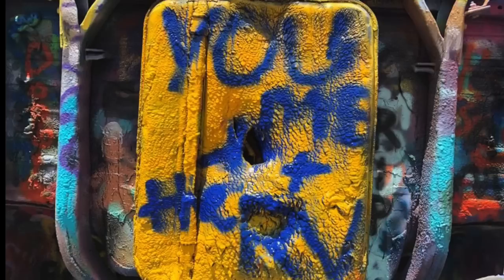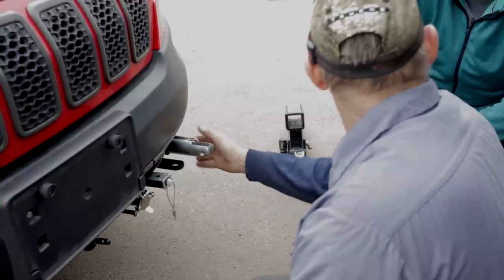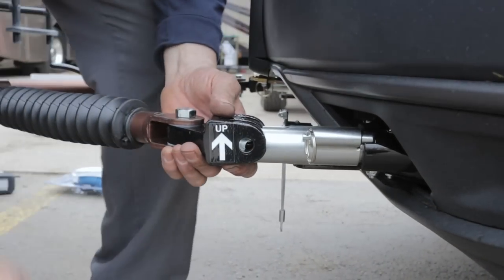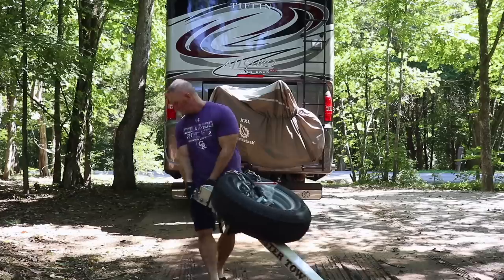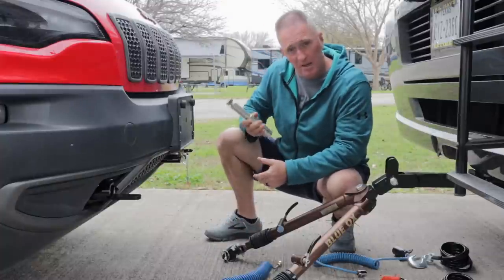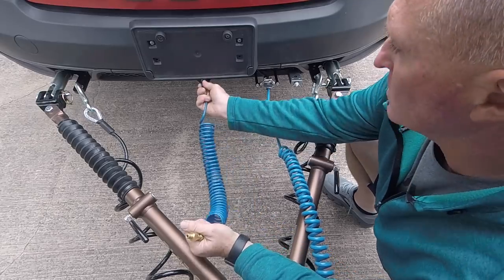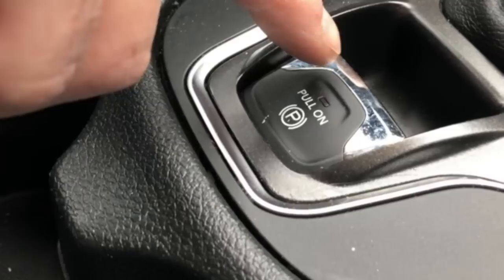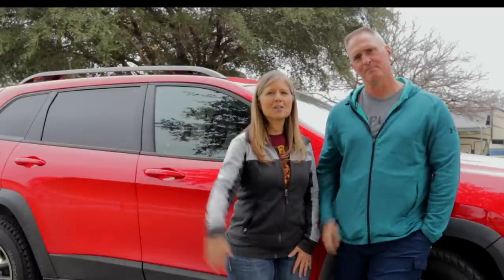What is Better Flat Tow or Dolly - Full Time RV Living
What is Better Flat tow or Dolly - Full Time RV Living: Flat tow vs Dolly tow. Which do you choose? We will tell you why flat tow is better for us that dolly towing as we finally get rid of the dreaded dolly! RV dolly towing has not worked out for us so it was time for a change. Although some people swear by the dolly for towing a car while RVing we are out! Of course that means we had to say good-bye to the Acura.  Guess what vehicle we ended up with!

GO NAVY

fulltimeRV